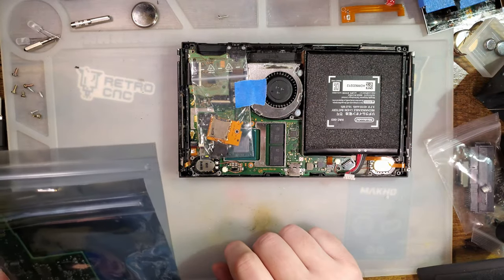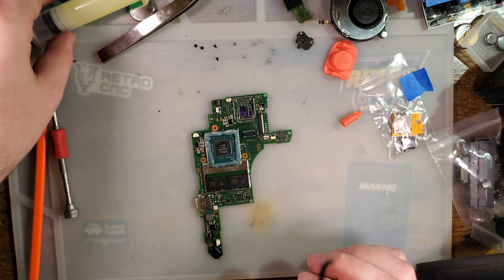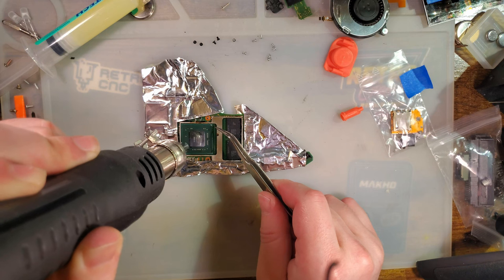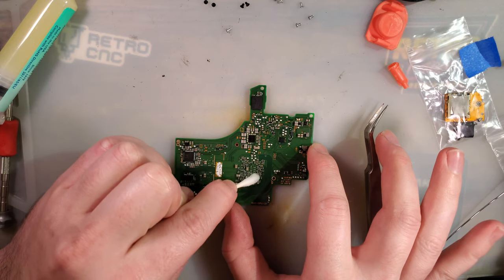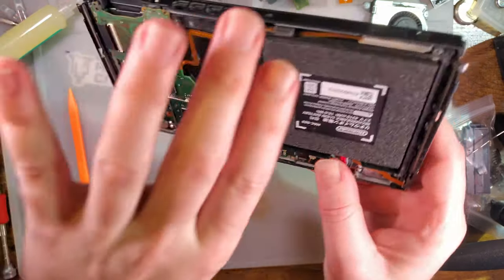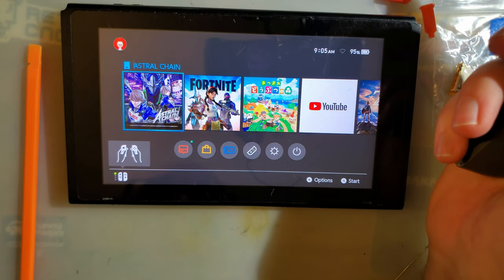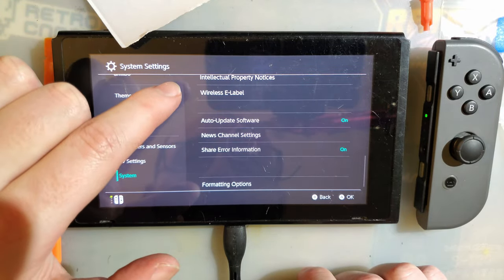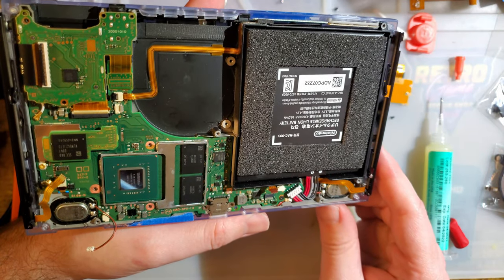Nintendo Switch Blue Screen Failure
I have two Switch consoles that both only boot to a blue panic screen. After cross referencing the panic screen color, I can narrow down the issue to a problem with the nand flash or the SoC/memory modules. But without the specific panic code, it's hard to say for sure. Either way, the casing of the Switch itself tells a story and I can safely assume that the problem is a result of (repeated) fall damage.

So the problem in this particular is theorized to be a bad solder joint on the SoC or one of the memory packages. Since this particular unit seems to boot into RCM mode (but since it's a patched model, I cannot inject any payloads to verify function otherwise), I presume it's a problem with the SoC and not the memory.

Assuming this diagnosis is correct, the fix is simply to repair the busted solder joint. Hopefully it's the solder joint itself and not a ripped pad. However, since this is a BGA part, it's not as simple as just drowning the part in flux and running an iron along the pins.

A proper hot air rework station would make this a lot easier, especially with a board preheater and a nozzle that can apply even heat to the whole SoC (and NOT the rest of the board). I worked around both of these issues albeit at the cost of extra time spent masking the board, heating the board, and then cleaning the board.